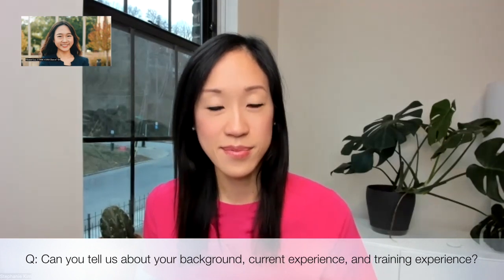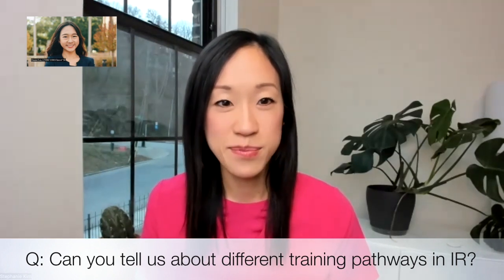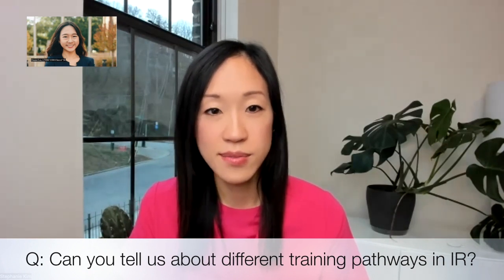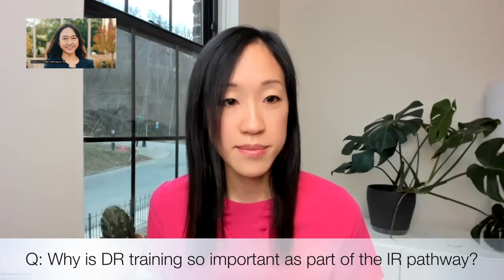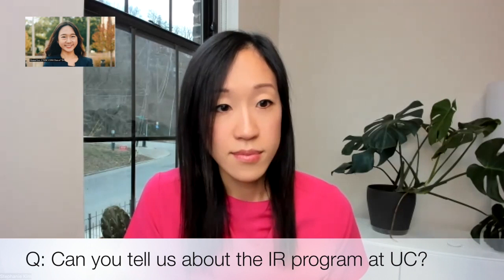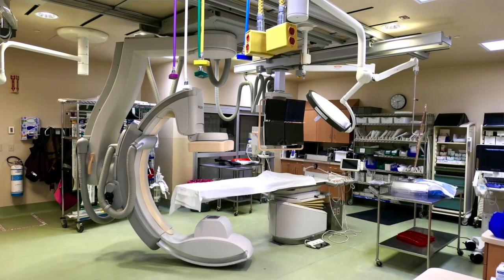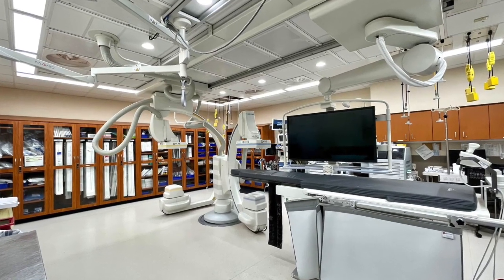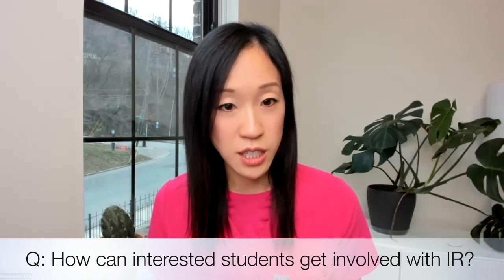A Day in the Life of an Interventional Radiologist - Episode 19 (University of Cincinnati IR)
Follow Dr. Stephanie Kim through her training and her typical day at University of Cincinnati IR! In this episode, Dr. Stephanie Kim describes different training pathway and give advices for medical students who are interested in IR.

-Filming, Coordinating, & Editing by Eleanor Lee, MS1 at University of Tennessee Health Science Center and SIR Biodesign Committee Member
-Additional Editing by Lindsay Hartje, MS3 at St. Georges University and PR&CC Committee Member